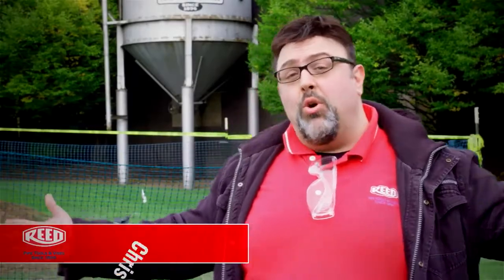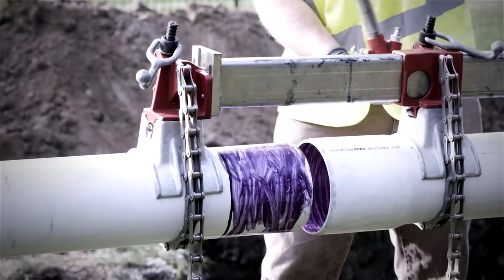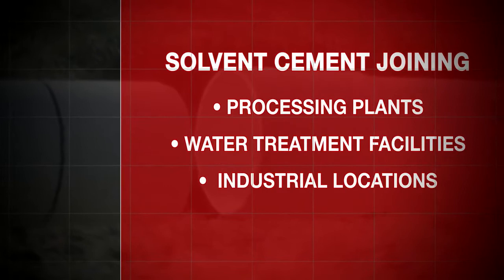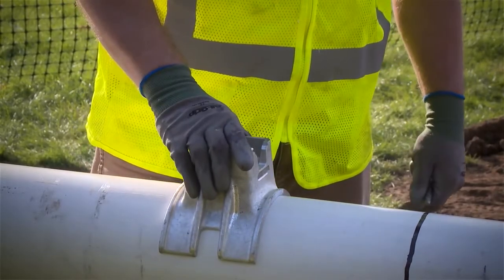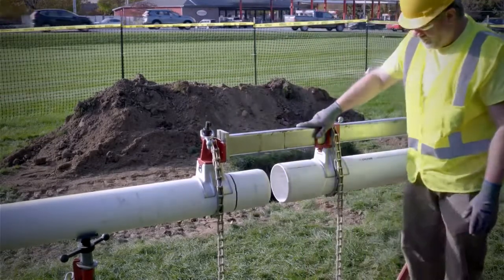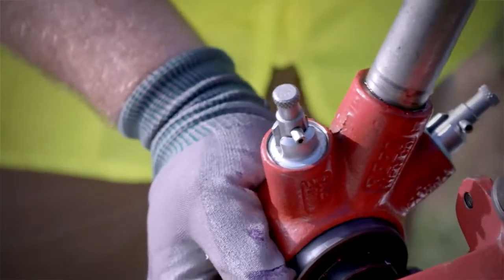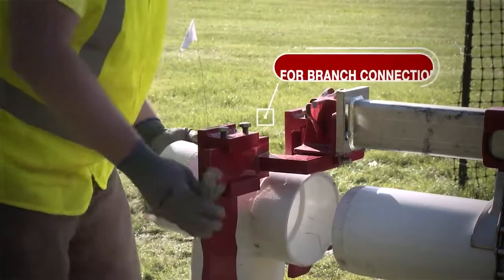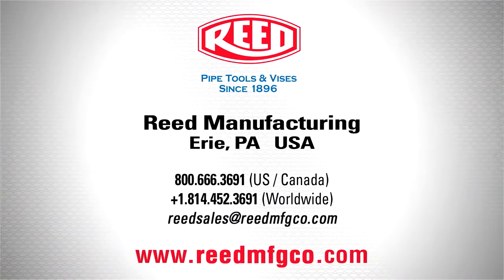Plastic Pipe Joiner for Solvent Cement Connections Assembly Demo Reed Manufacturing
This video demonstrates the Reed Manufacturing Plastic Pipe Joiner for solvent cement connections.  This handy tool saves you time and effort by simplifying the process of joining PVC pipes from 4 to 12 inches in diameter.  The joiner uses a ratchet system to securely connect pipes for solvent cement applications.  Skip the struggle and ensure strong PVC pipe connections with the Reed Plastic Pipe Joiner!